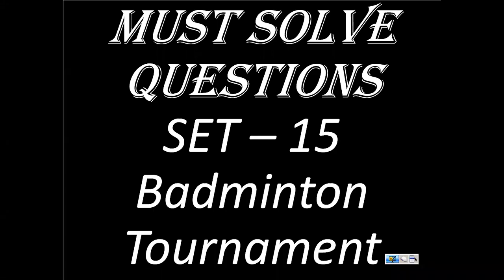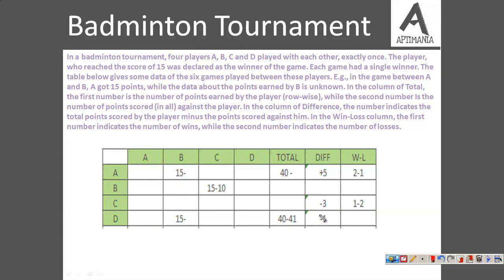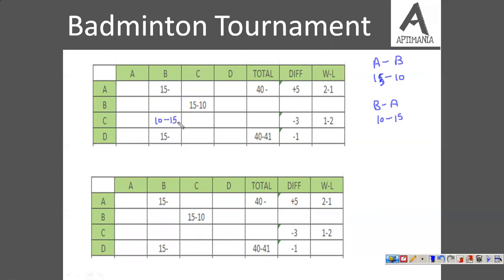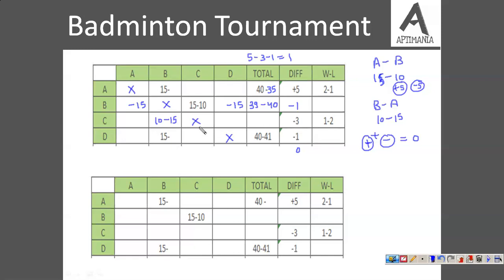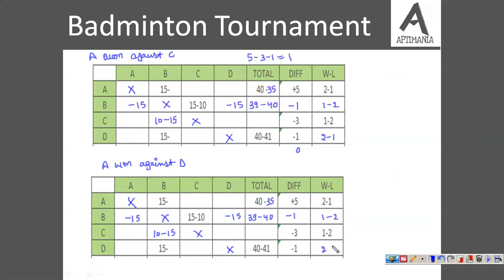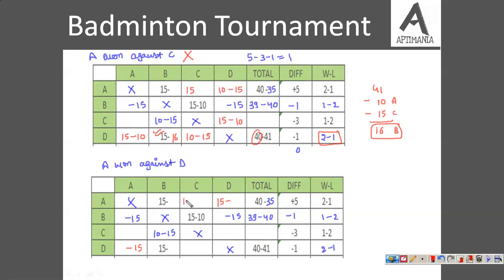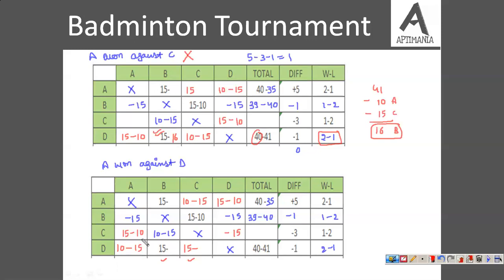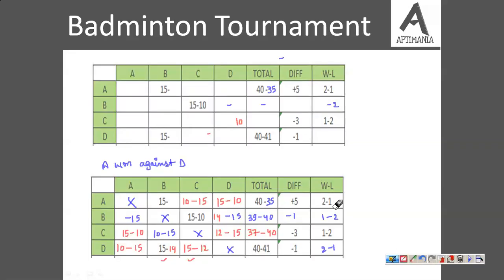CAT LRDI Sets | Must Solve Reasoning Set 15 | Badminton Tournament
🚀 CAT LRDI Must Solve Sets – Set 15 : Badminton Tournament 🚀

Prepare smarter for CAT with this handpicked Must Solve LRDI Set on Recruitment from Colleges. In this session, Abhishek Dangayach, with 15+ years of teaching experience, breaks down the problem step-by-step, explaining the best strategies to tackle LRDI questions with speed and accuracy.

📌 What you’ll learn in this video:

How to approach LRDI questions in CAT effectively
Step-by-step logical reasoning and data interpretation
Time management tips to maximize your score
Tricks to avoid common mistakes in LRDI

📢 Share this with your fellow CAT aspirants and let’s crack CAT together!